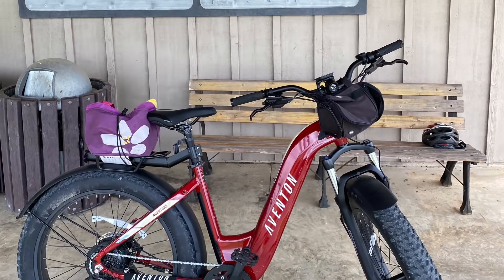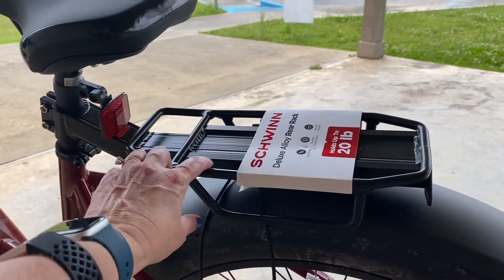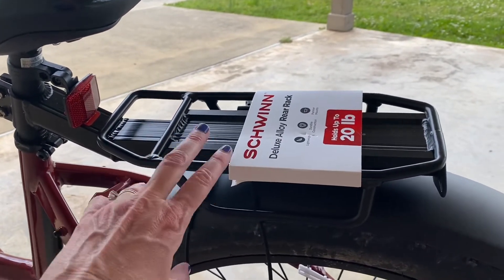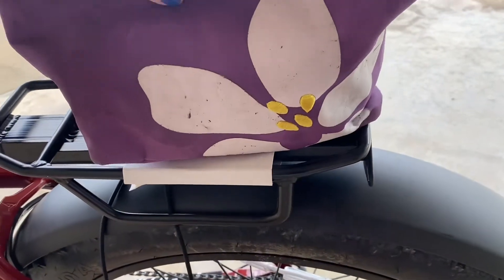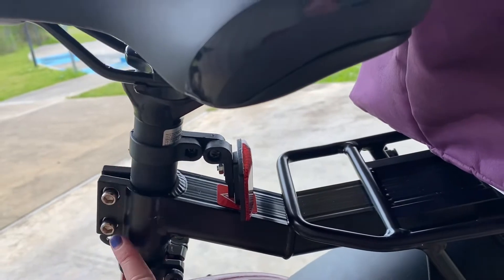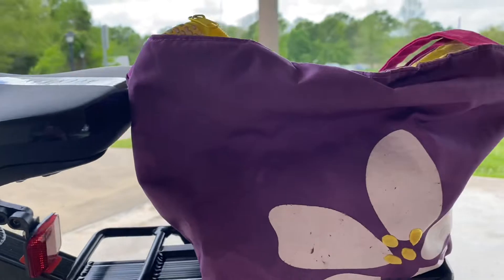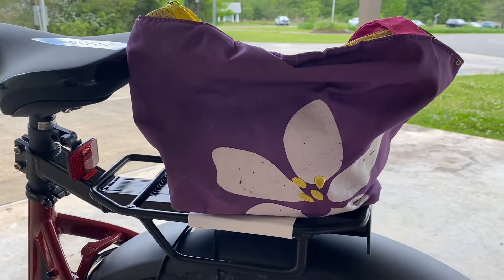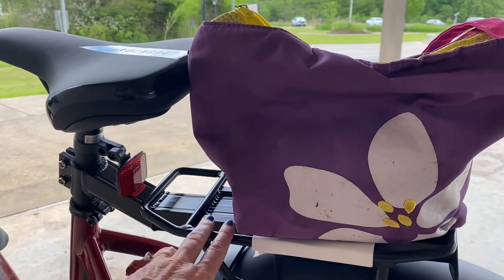Aventon Aventure with a $15 Schwinn Seatpost Bike Rack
Schwinn Deluxe Bike Rack
 $14.97 + tax